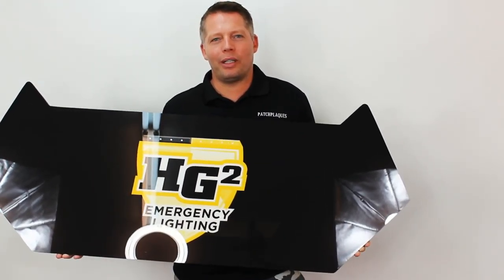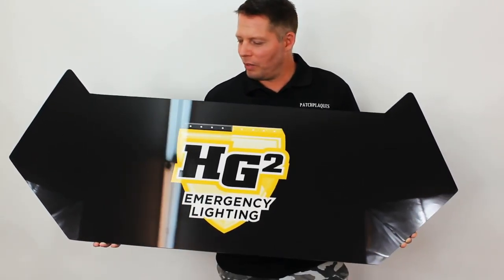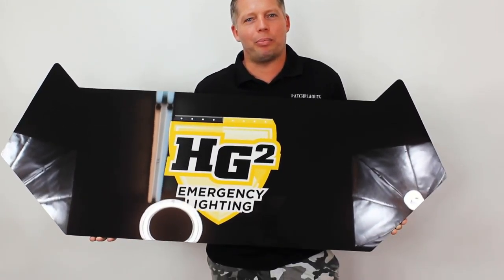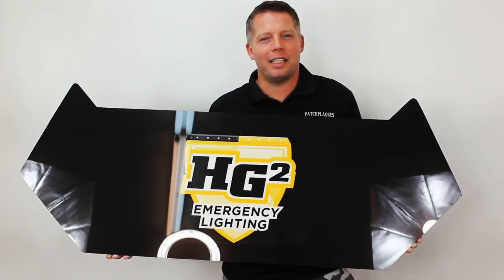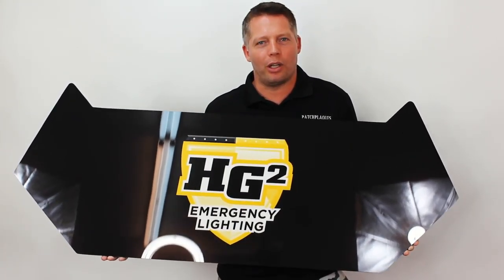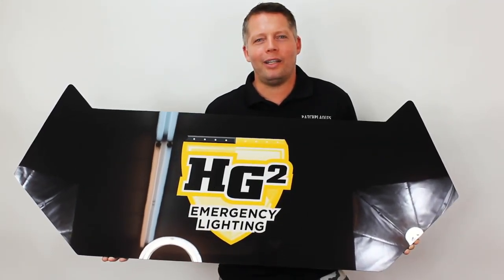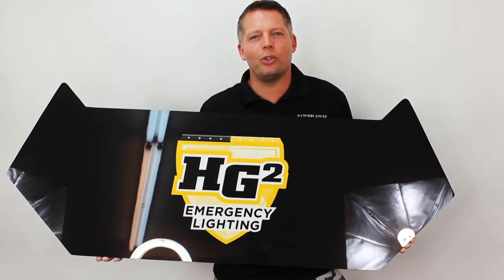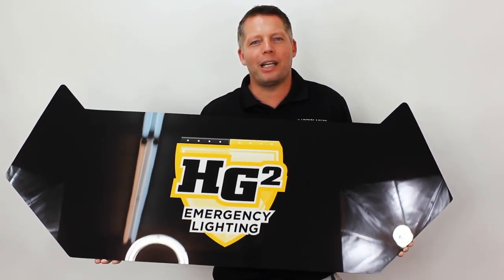Custom Wood & Acrylic Counter Tops - Table Tops | Patch Plaques™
Patch Plaques™ is the authentic and original manufacturer of the Patch Plaque. We specialize in Custom Wood & Acrylic Wall Plaques, Signs & Recognition Awards for Law Enforcement Agencies, Military Departments, Fire Departments, Emergency Services and Government Agencies. We can enhance and reproduce any Patch, Badge, Seal, Logo or Artwork and make it into a High Quality Wood & Acrylic Plaque, Sign and Recognition Award.  The enlargement is mounted behind Acrylic "Glass" and on to a 1/2 inch thick furniture grade wood,
giving it a Signature Vibrancy, Depth and Beauty that no other presentation can come close to matching.

Custom Plaques That Make People STOP & Pay Attention!
Upload a picture of your Patch, Badge, Seal or logo and we make it into a "Stunning" Wood & Acrylic Plaque.
All Plaques are cut to shape and ready to hang.
Unique, Affordable and Handmade in the USA.